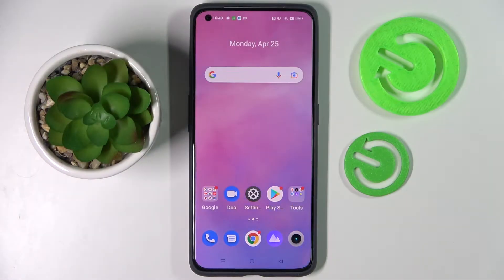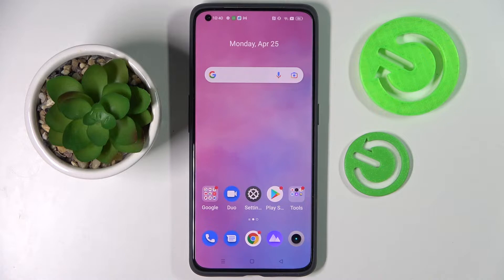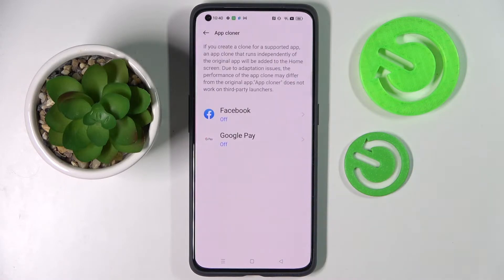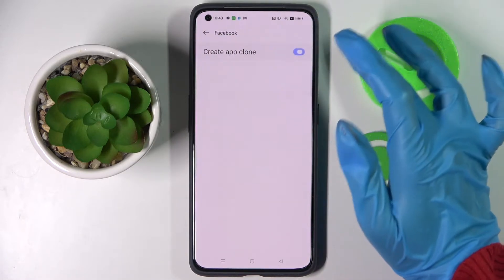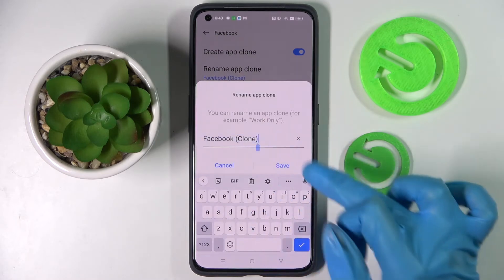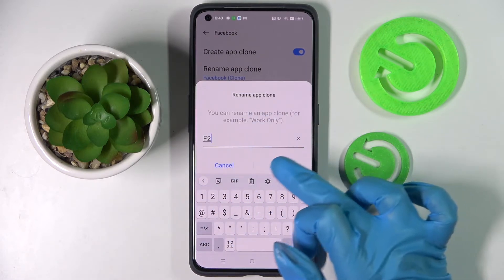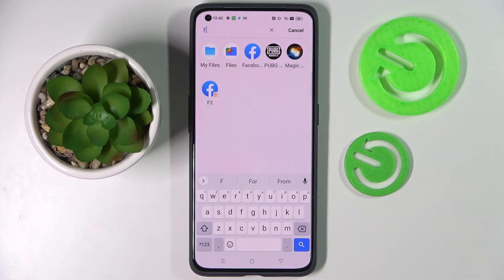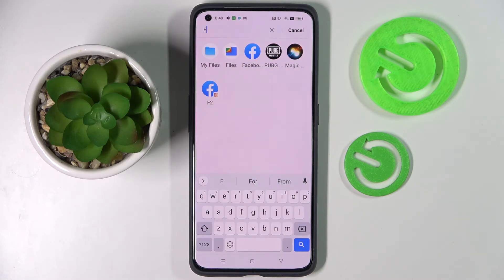How to Clone Apps on REALME GT 2 Pro - App Cloner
Today, we would like to highlight the App Cloner feature of your REALME GT 2 Pro smartphone and how you can easily use it in order to copy apps, therefore creating a separate and independent instance of apps like Facebook. Thereby, we are kindly encouraging you to watch this video tutorial. Please enjoy!

How to copy apps on REALME GT 2 Pro? How to use an app cloner on REALME GT 2 Pro? How to create an app copy on REALME GT 2 Pro? How to copy Facebook on REALME GT 2 Pro?